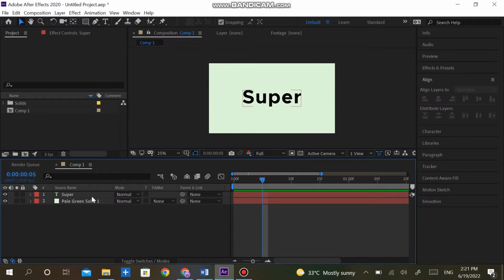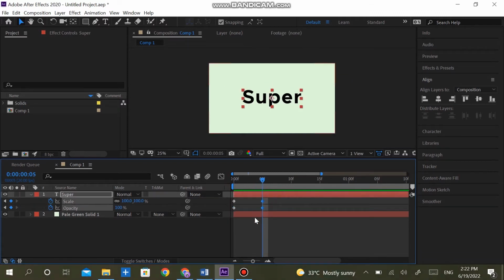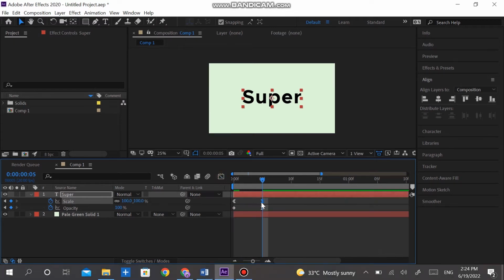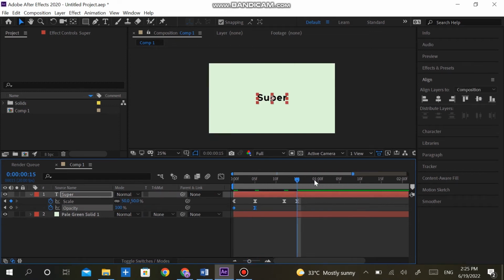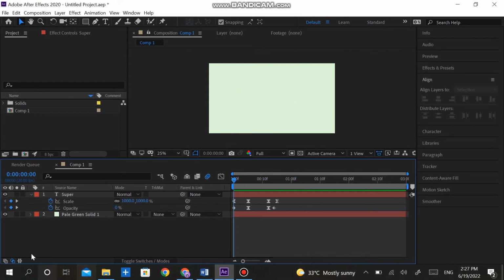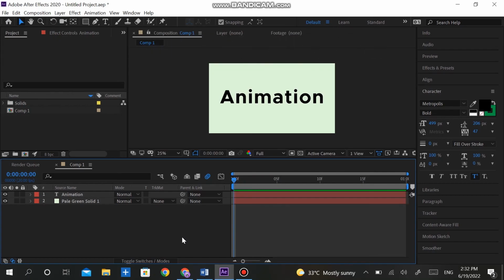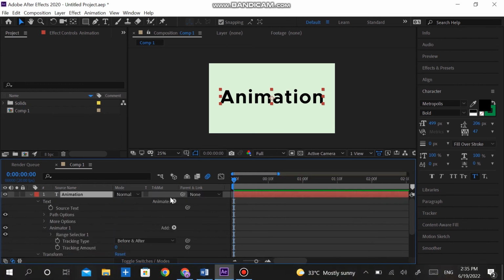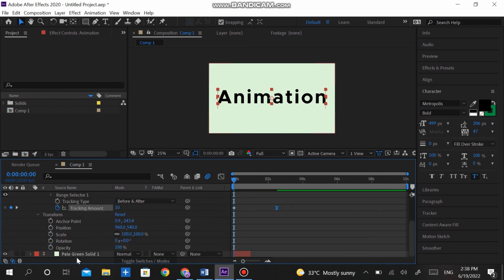Easy Text Animation in After effects | Tutorial for beginners | Quick Tip | Adobe After Effects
Hey Everyone, I'm back after a very short break, here’s another class of Adobe after Effects. In this class, you will learn two new types of text animation using After Effects.
In this lesson, we are going to show you how you can create beautiful, unique and quick text animation using scale and opacity key frames and tracking effect in After Effects. This quick and easy tutorial will help you to learn quick text animation.
The video is a part of Adobe after Effects Tutorials. We are providing tutorials related to After Effects including Animations, Transitions, quick and easy tips, and many more.